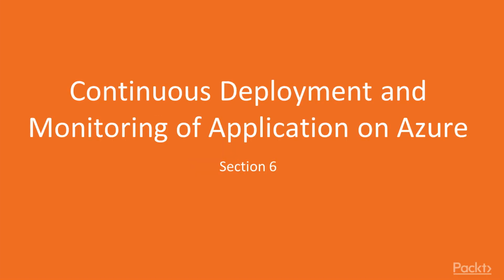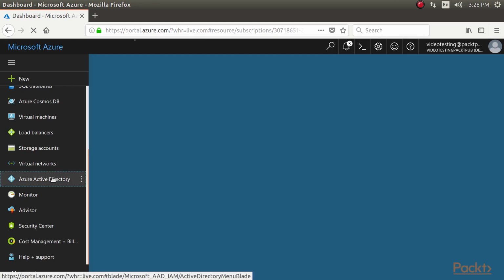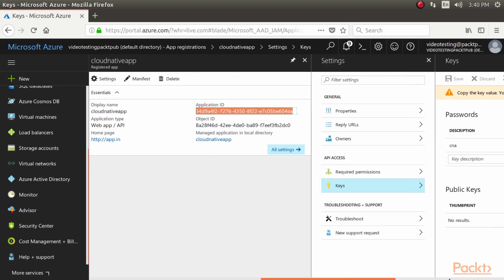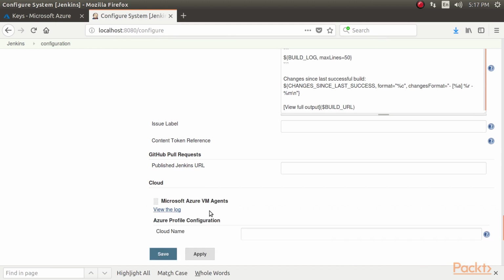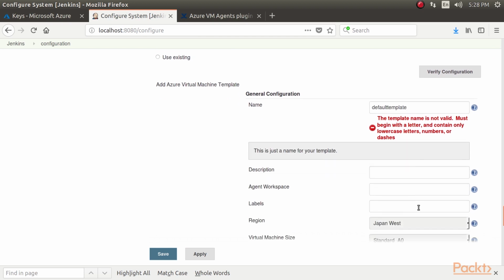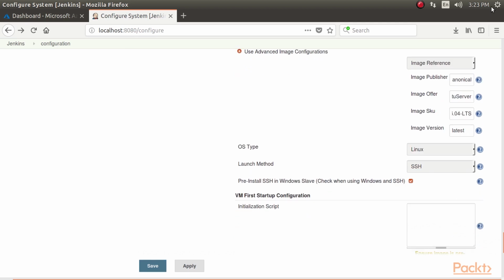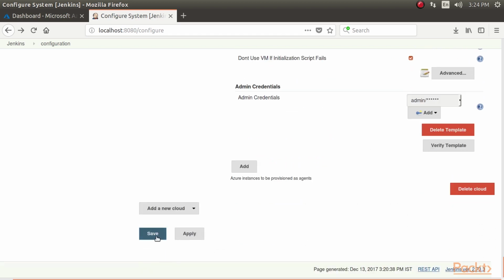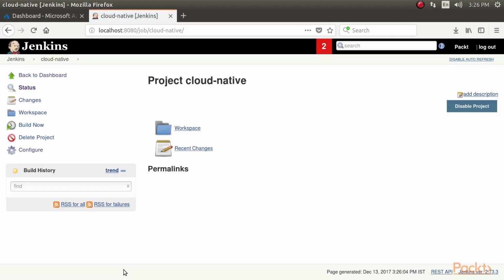Continuou Deploy of Cloud-Native Apps: CI/CD Pipeline Using Jenkins with Azure | packtpub.com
Here we will configure Jenkins for our application deployment on our infrastructure in Azure
• Navigate to the active directory service
• Register our application
• Generate the key which will be needed to access Jenkins job